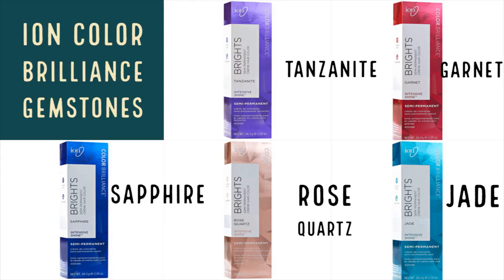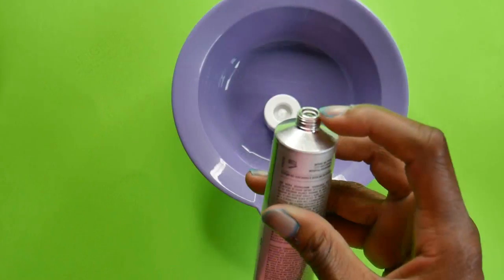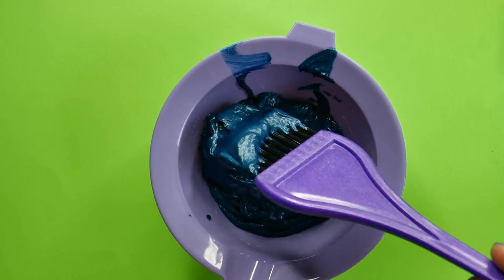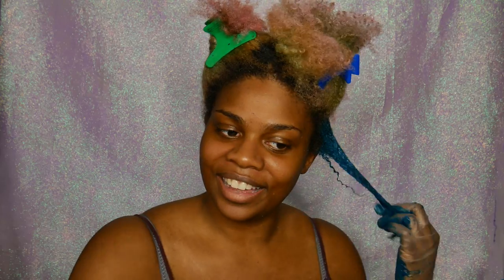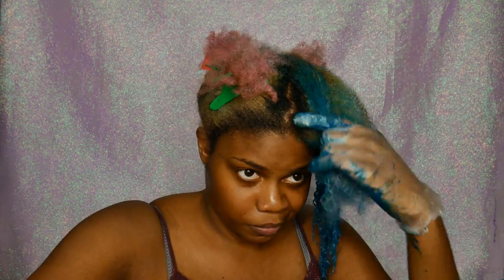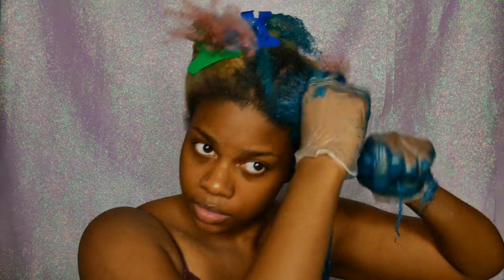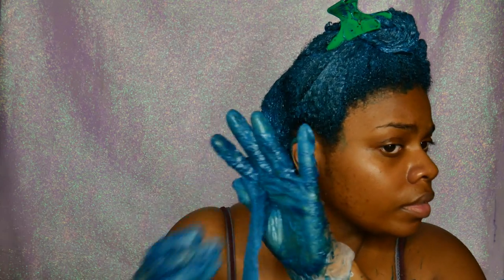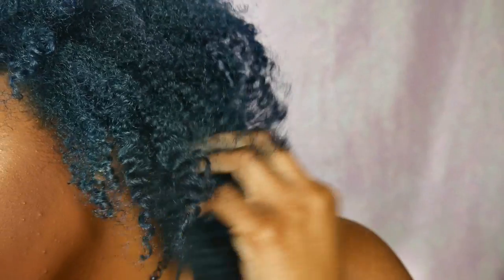Hair Color Reveal!~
Add Me! :)

Products used!
Ion Color Brilliance Jade